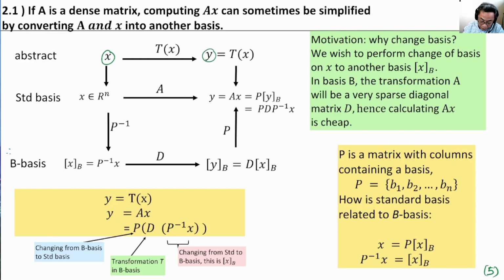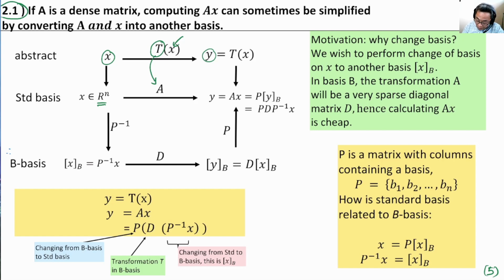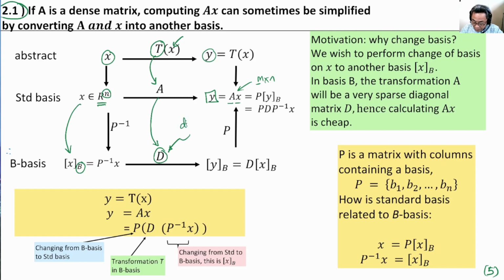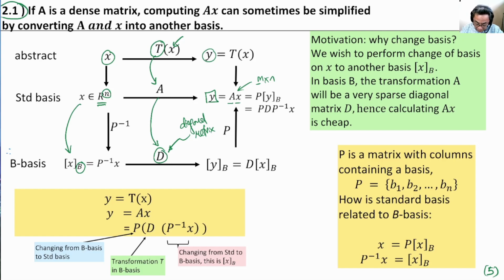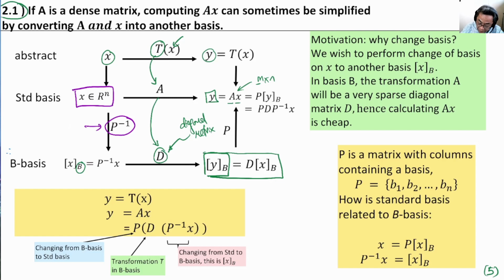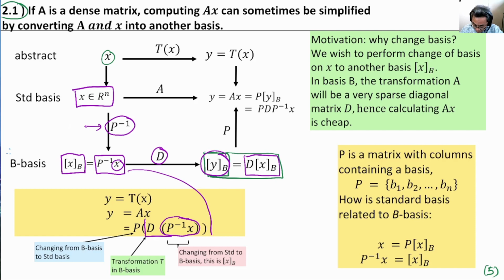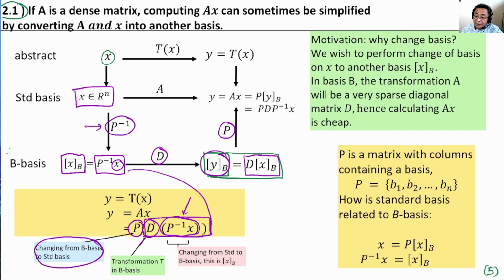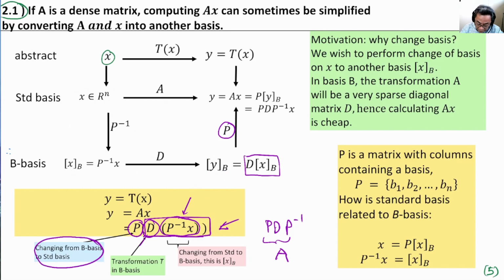8.1.5B pg 5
8.1.5B  pg 5